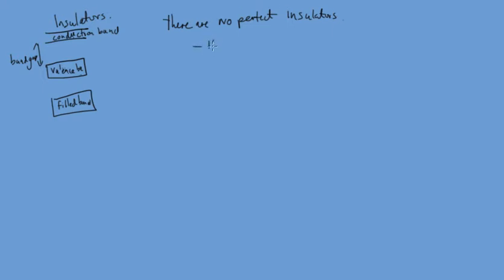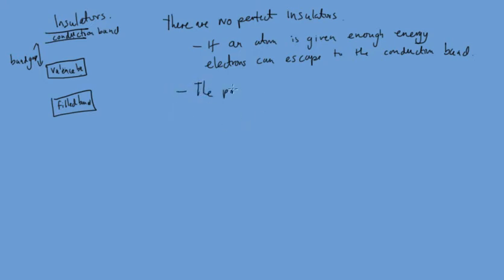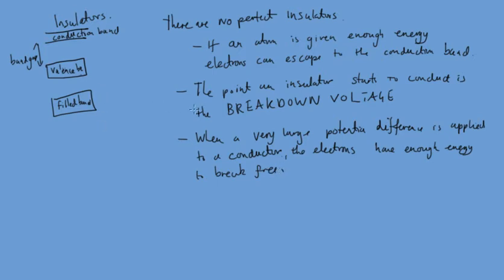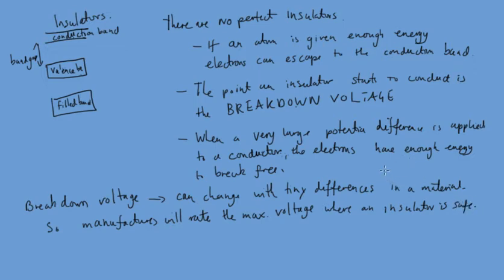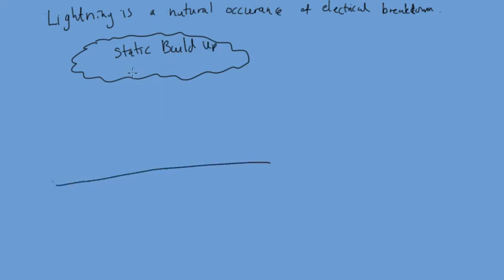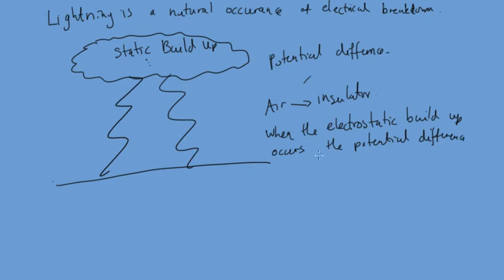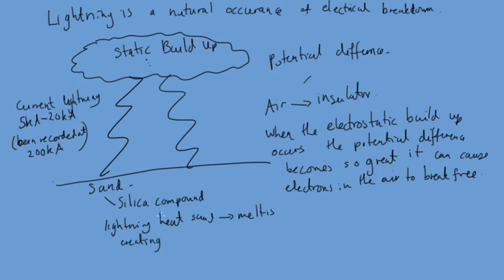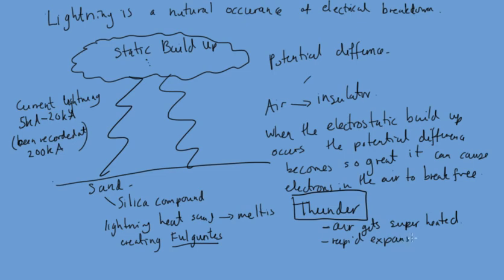Breakdown Voltage and Lightning